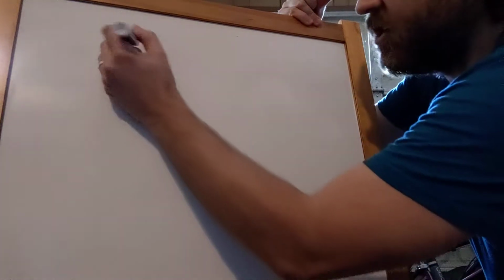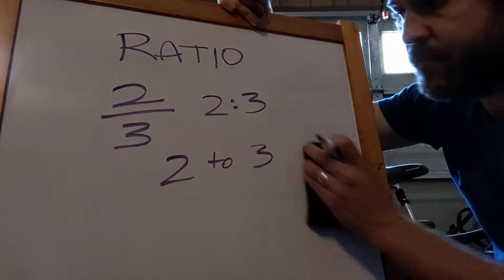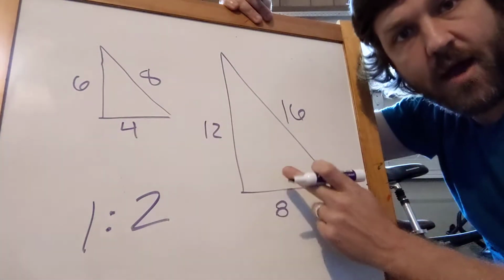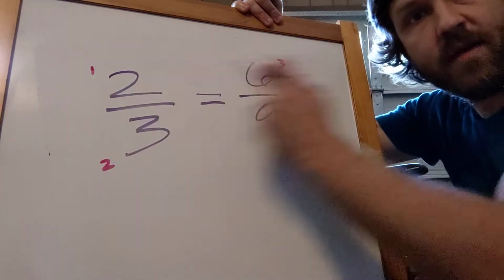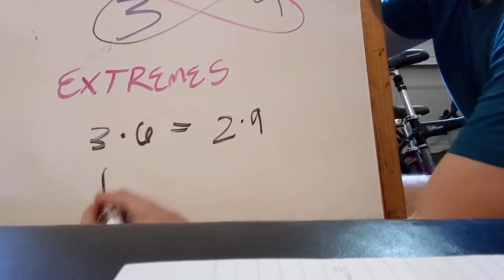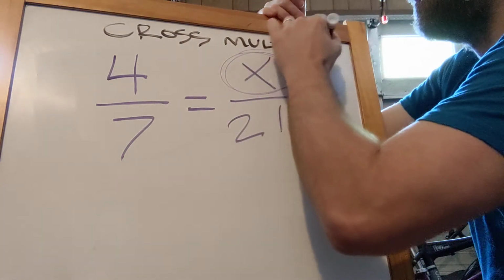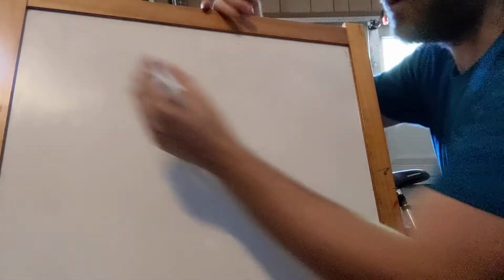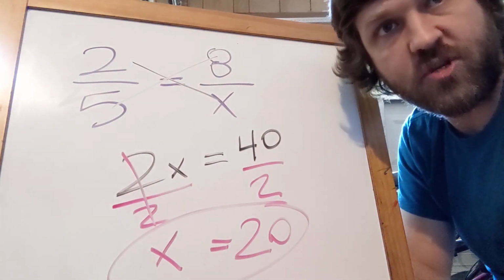Geometry Unit 9 Lesson 1